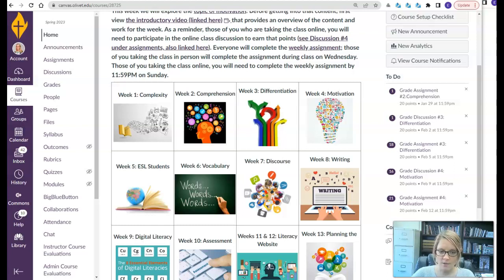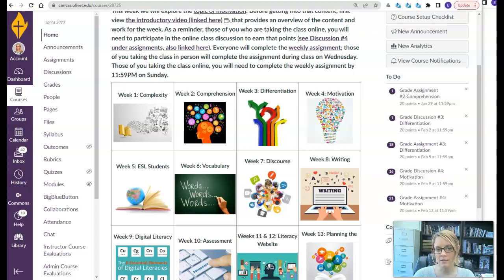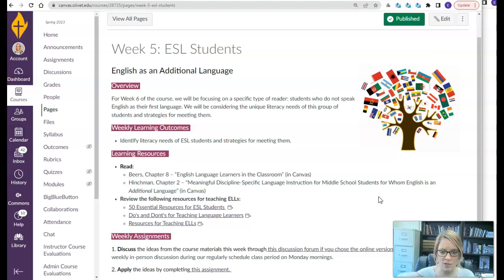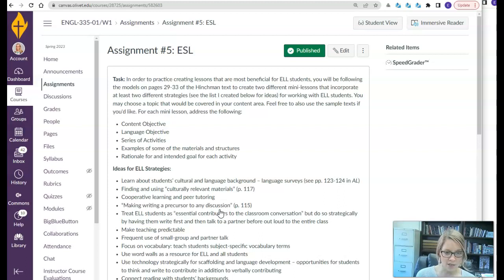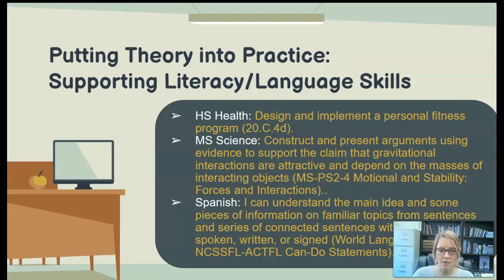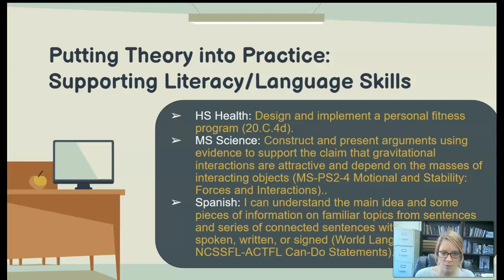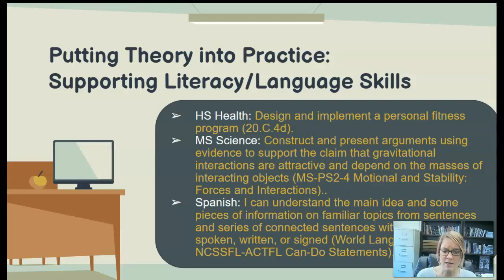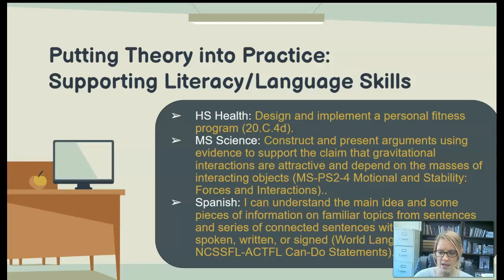ENGL 335: ESL